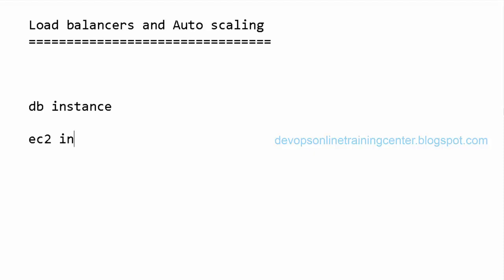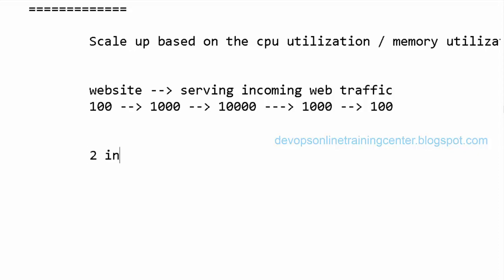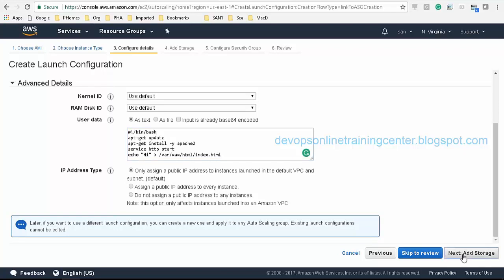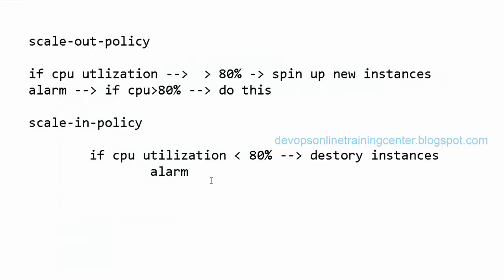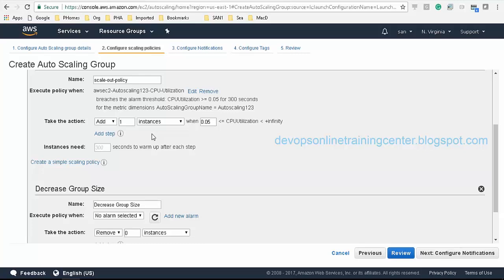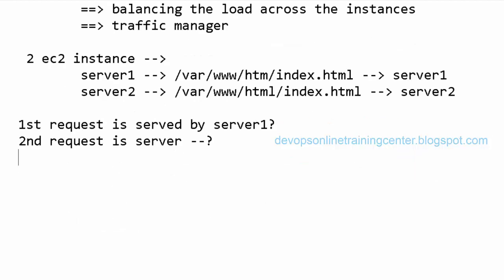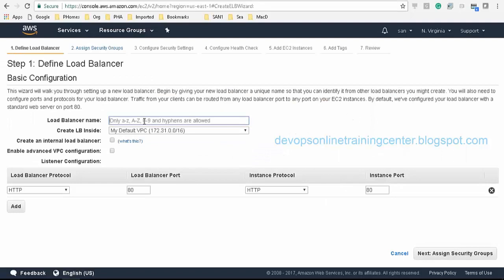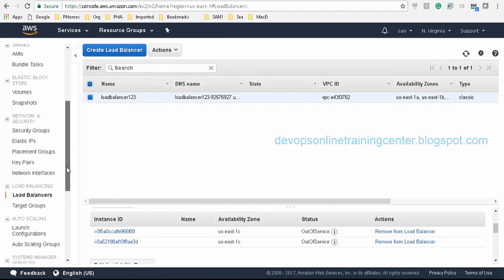AWS Load Balancer Tutorial | AWS ELB and Amazon Auto Scaling Tutorial